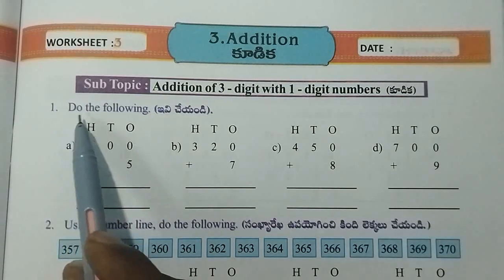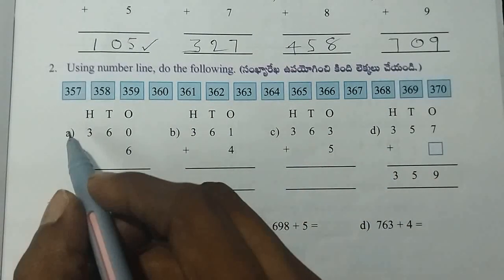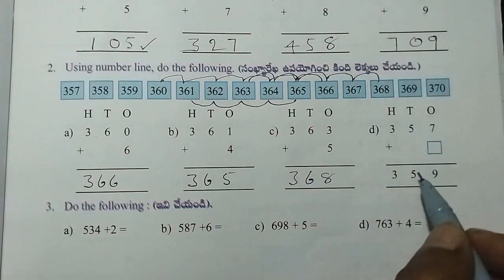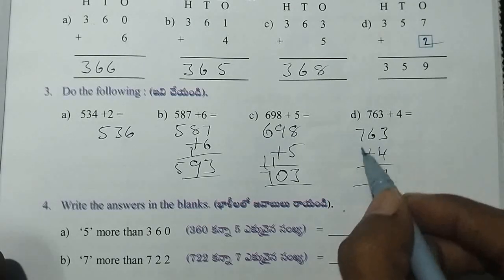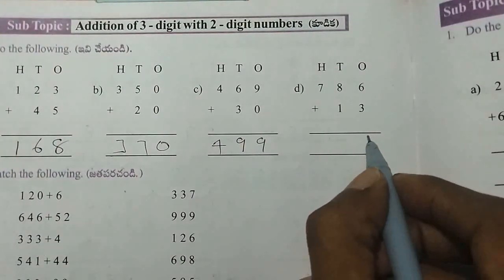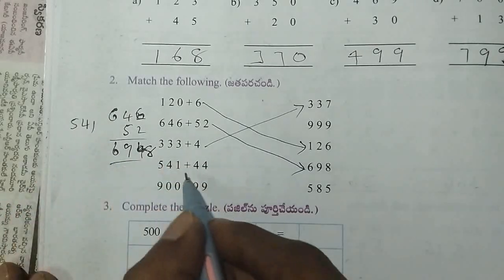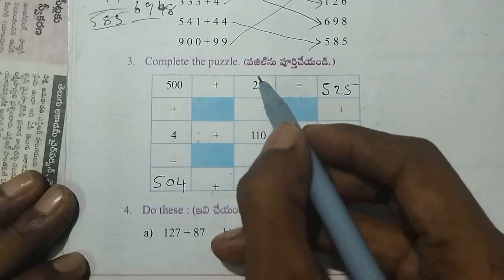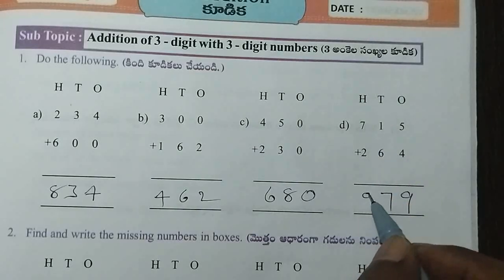3rd class maths workbook, AP Govt syllabus, unit - 3 : Additions, worksheets : 3 to 5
This video is about AP Govt 3rd class maths workbook of semester -1

Class : 3rd

Sub : Maths

Sem : 1

Unit - 3 : Addition

Topic : Additions

Work sheet : 3 to 5